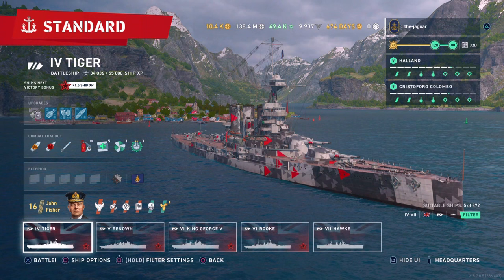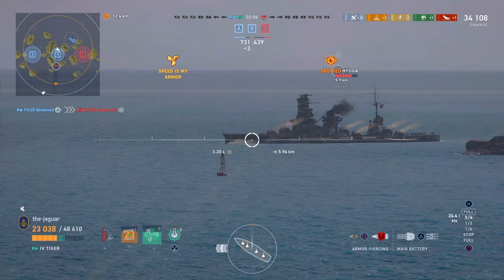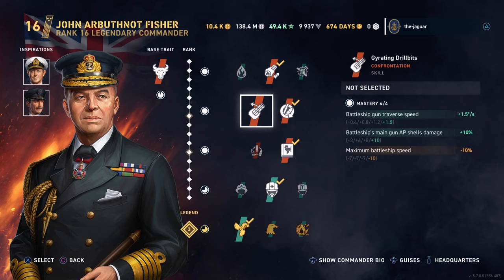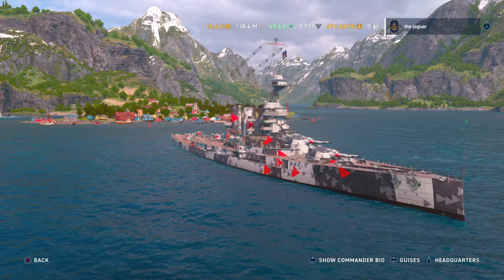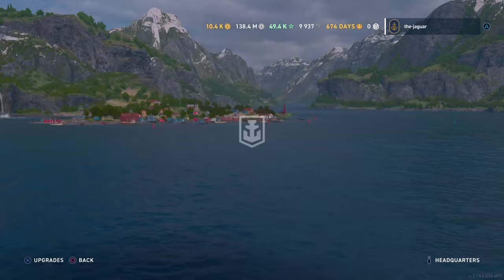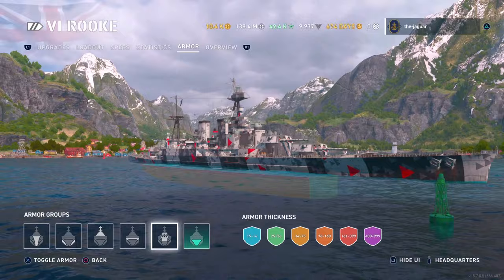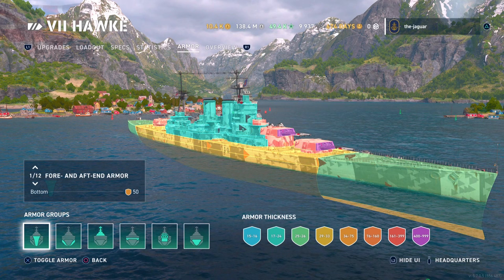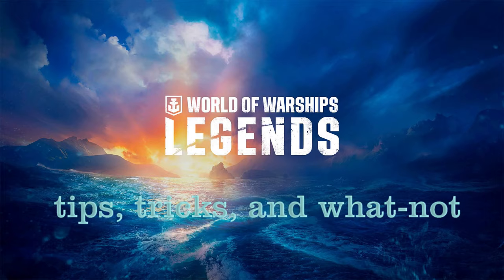British Battlecruiser and Commander Overview | World of Warships Legends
In this overview we check out the new alternate British battleship line of battlecruisers, Tiger, Renown, Rooke, and Hawke. We also check out the setup of the new British commander John Arbuthnot Fisher.

TIMESTAMPS:
00:00 Introduction
00:29 Patchnotes Review
00:49 Turning Torpedoes
02:10 John Fisher
05:07 Main Gun Traverse Speed
05:54 Torpedo specs
10:15 Final Thoughts